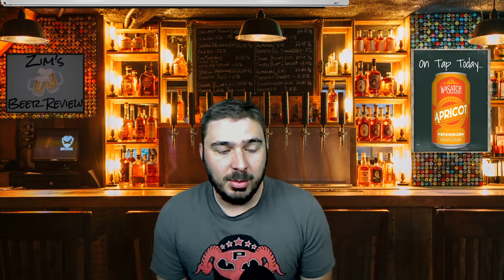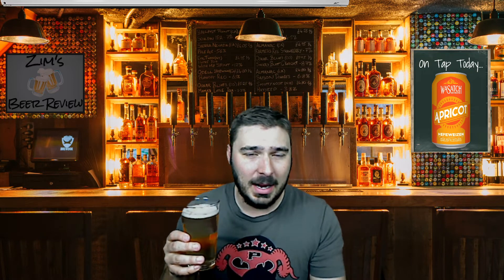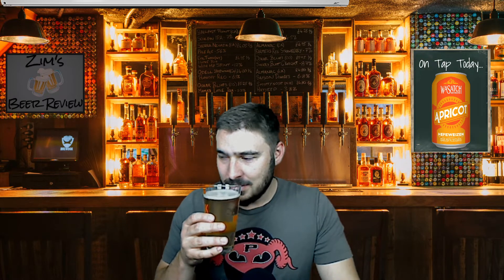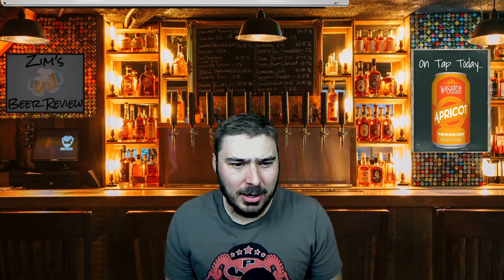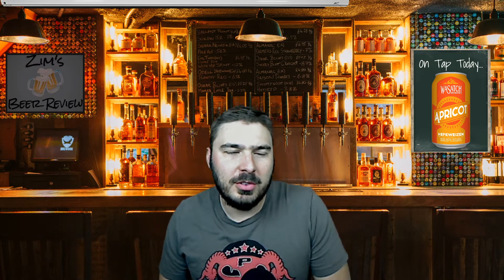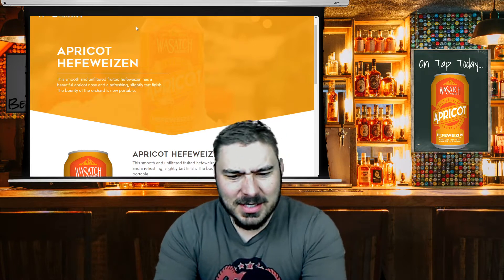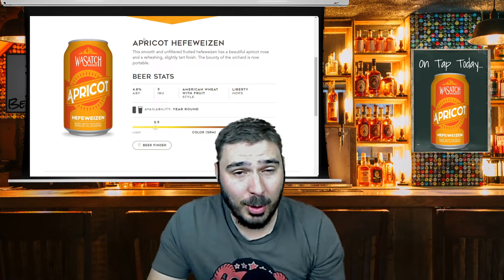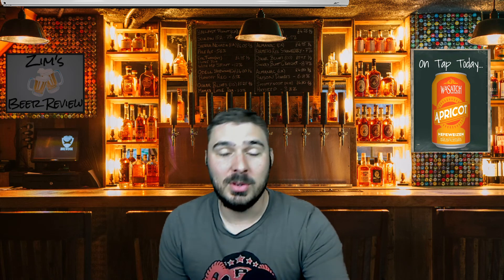Wasatch Brewery Apricot Hefeweizen Review - Ep. 060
If you'd like to purchase a bottle opener like the one I use during my reviews contact Jayson Shaver on instagram